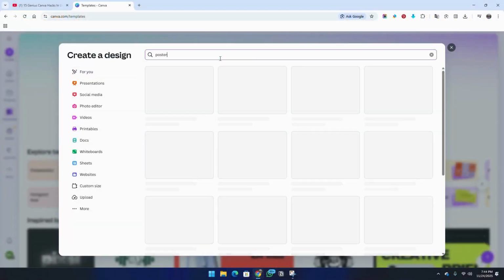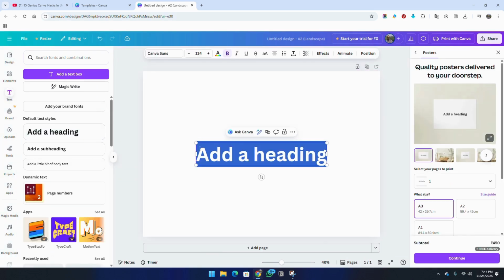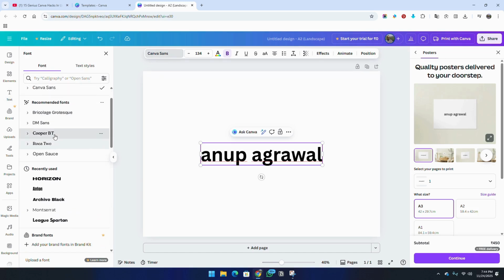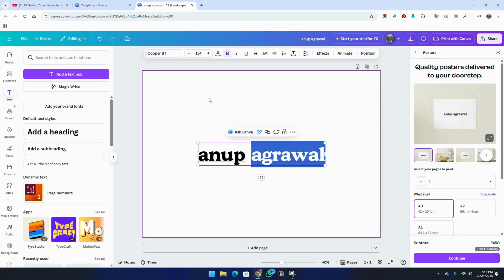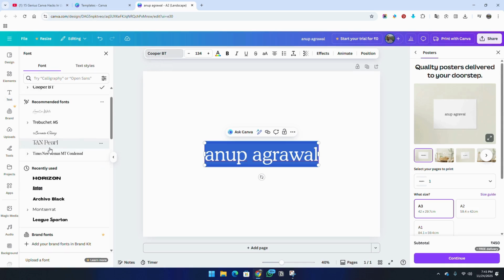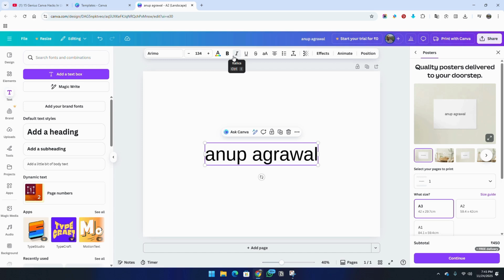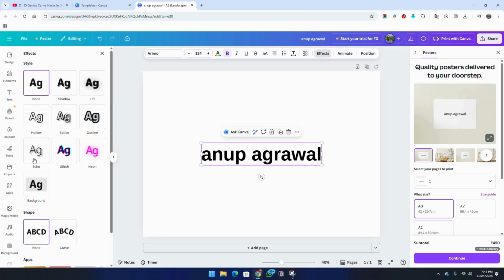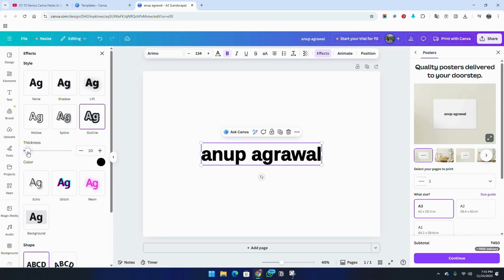Want FREE CANVA Education? Watch This Now - HOW TO MAKE FONTS BOLDER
📚 3. Structured Learning Paths
From absolute beginners to advanced learners, our channel offers structured playlists and series that help you:

Build foundational AI knowledge

Progress to hands-on projects

Master specialized areas like NLP, computer vision, and deep learning

🎥 4. High-Quality, In-Depth Videos
No fluff, no vague concepts. Just clear explanations, practical demos, and step-by-step coding tutorials that you can follow easily.

🌍 5. Community-Driven

TensorFlow tutorial

PyTorch explained

Our vision is to become the world’s most trusted free resource for AI knowledge, leveling the playing field for students and professionals everywhere — regardless of location, background, or income.

Whether you're learning to land your first job, build your startup, or revolutionize your career, knowledge of AI is no longer optional — it’s essential.